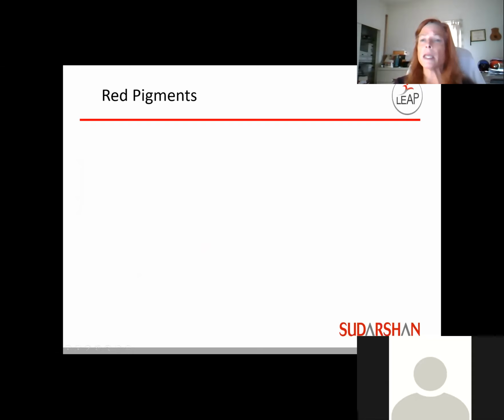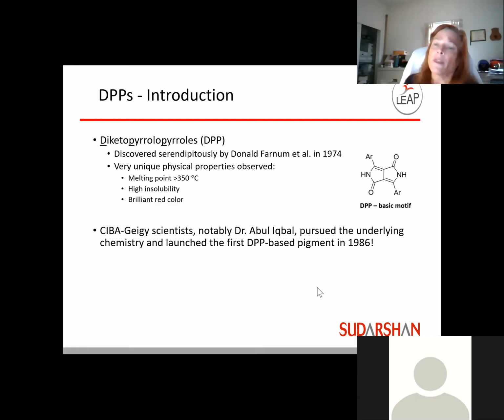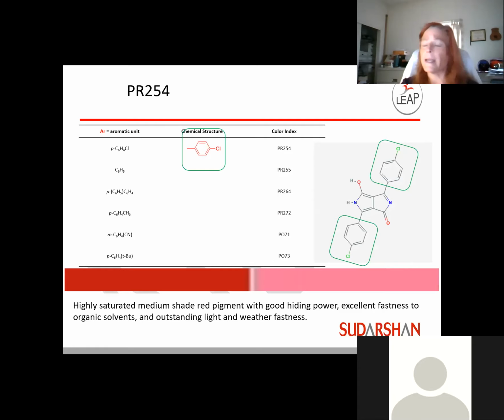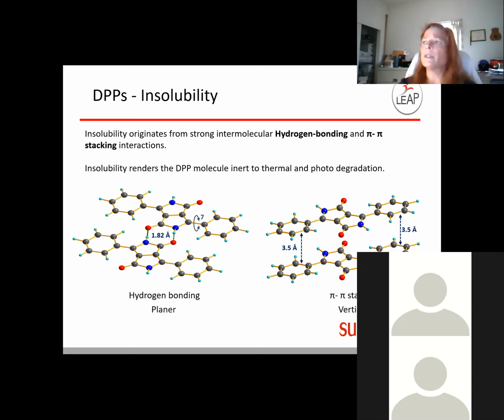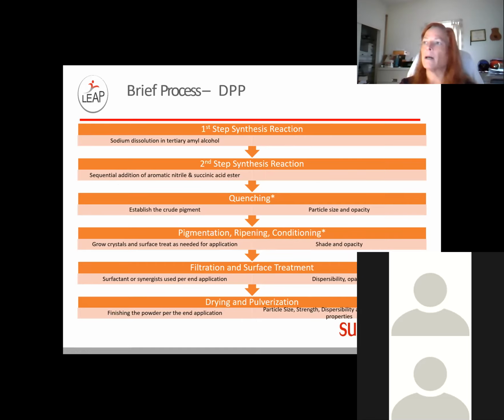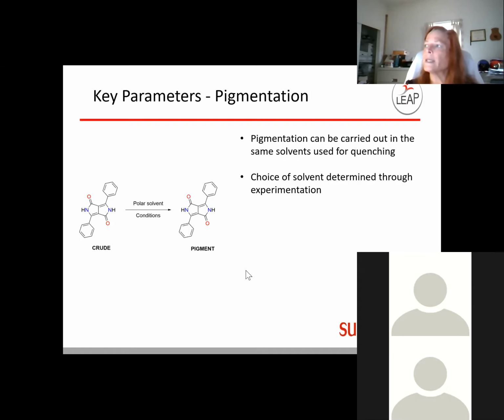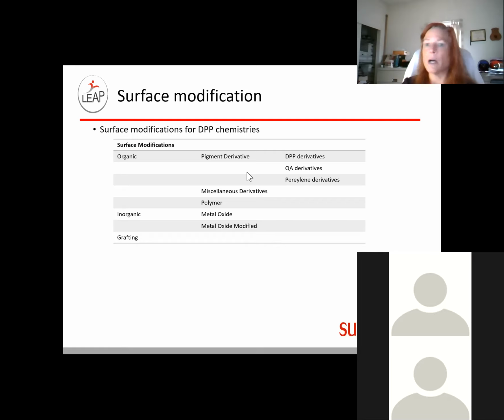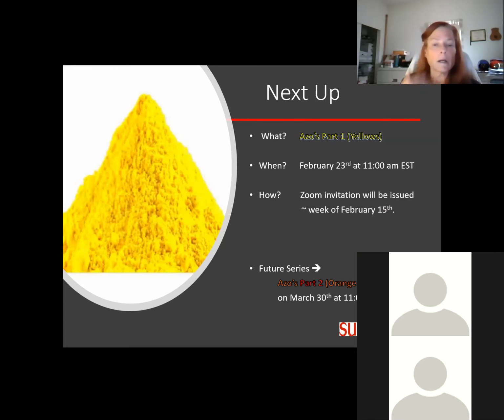January 2021 Pigments 101 DPP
This Pigment 101 webinar focuses on the DPP chemistry pigments.